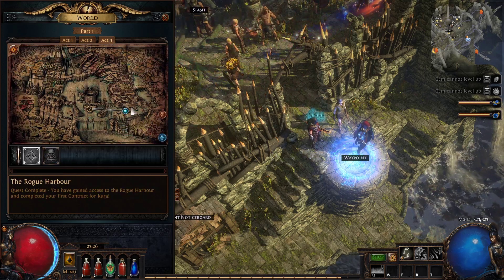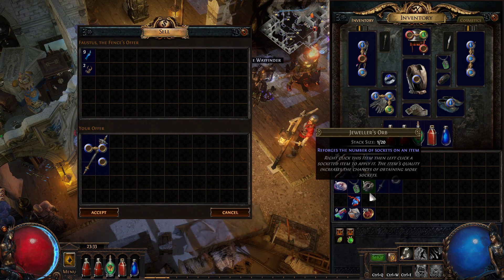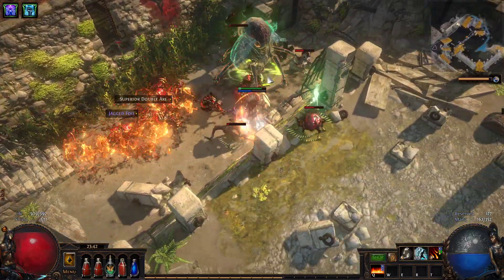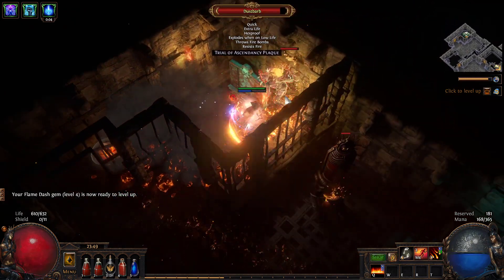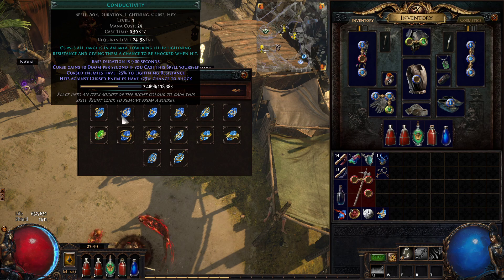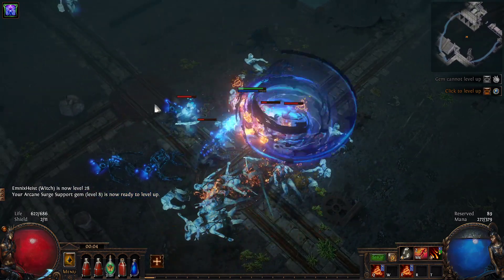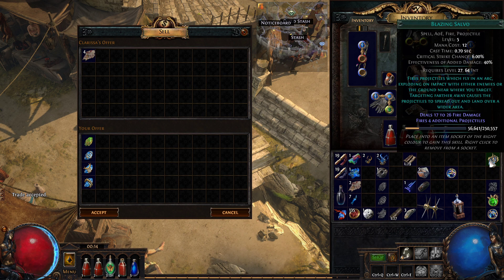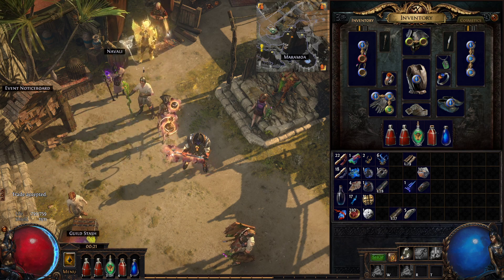Let's Play: Path Of Exile - Heist League - Episode 3 - Hexblast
Path Of Exile 3.12.0 - Heist League SC
Character Name: EmnixHeist

I stream semi-regularly on twitch. If you'd like to check out one of my streams, drop by the discord channel for announcements on when streams start!

Welcome to my Let's Play of Path Of Exile!

My name is Emnix and I love play games! I do mostly Let's Play videos, focusing on indie roguelikes and strategy games.
Hope you'll stick around and join me on my crazy adventures!